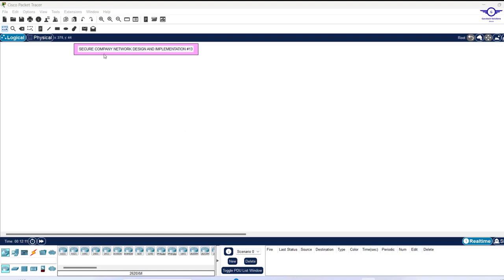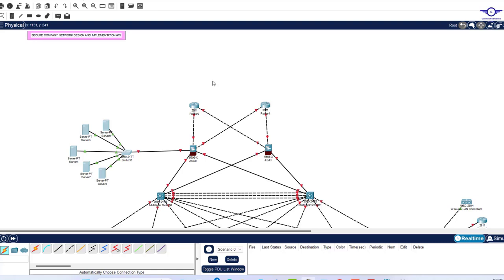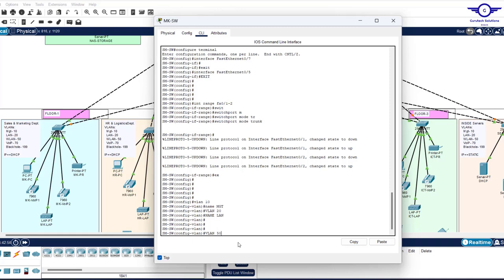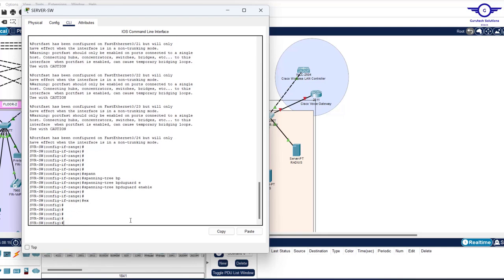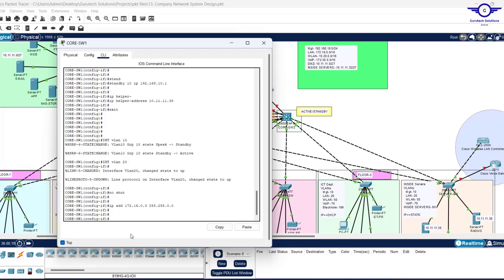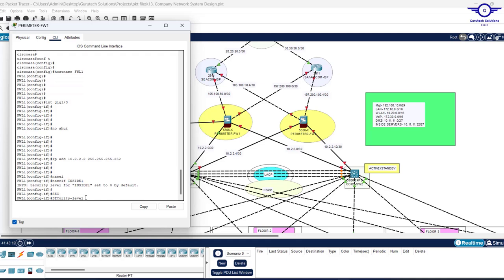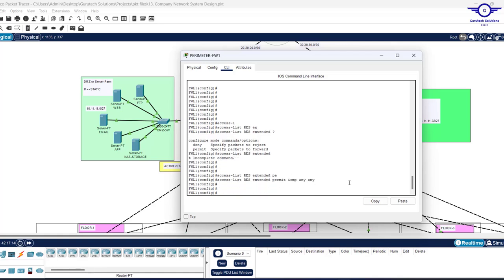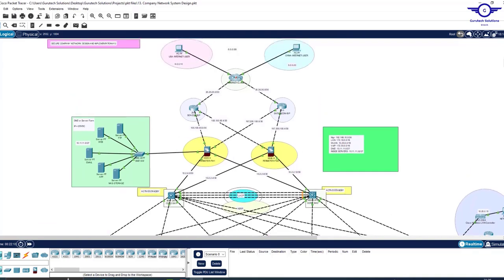🏢 Design & Implementation of a Secure Company Network System Using Cisco Packet Tracer 🔐🌐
2. Direct contact Links